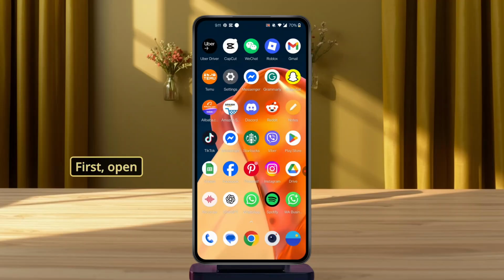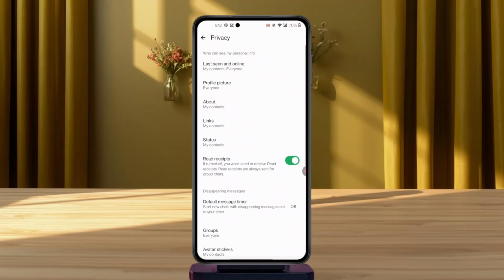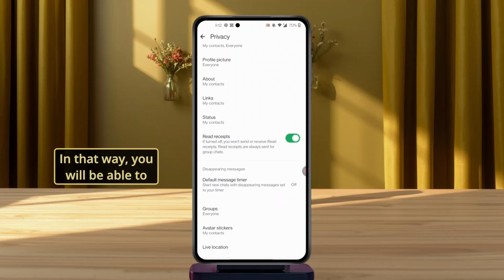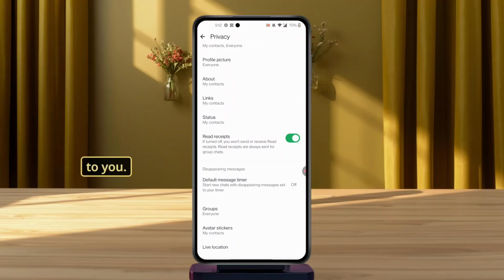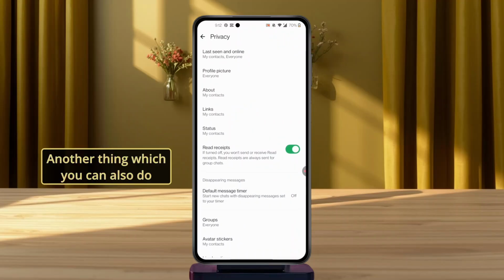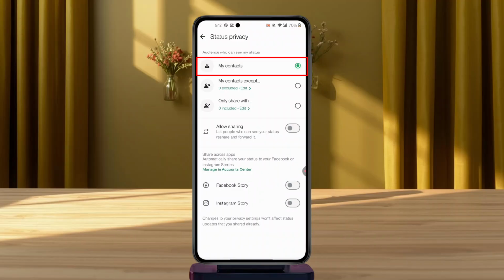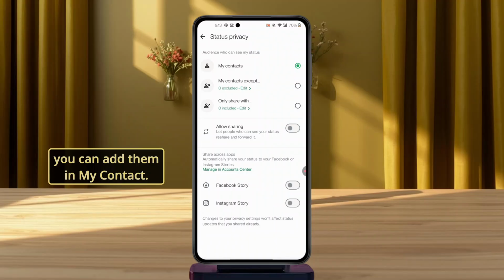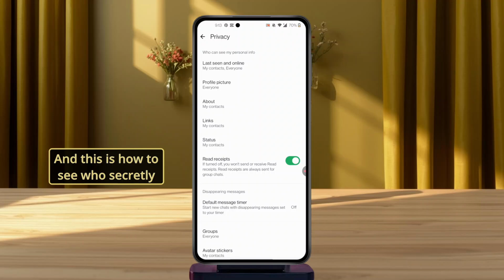How to See Who Secretly Viewed Your WhatsApp Status or Profile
Learn how to see who secretly viewed your WhatsApp status or profile in this easy step-by-step tutorial. Discover the truth about WhatsApp privacy, including whether you can track WhatsApp profile visitors and understand how WhatsApp status viewers really work.

In this video, we’ll cover important WhatsApp privacy settings, social media tracking myths, and online privacy tips to help you stay safe. You’ll also learn about digital privacy, social media security, and how to protect your account from misleading online tracking tools and WhatsApp hacks.

Timestamps:
0:00 Introduction
0:18 Understanding WhatsApp Privacy